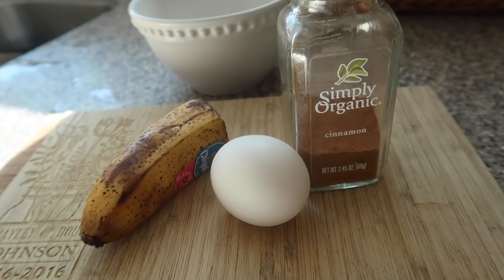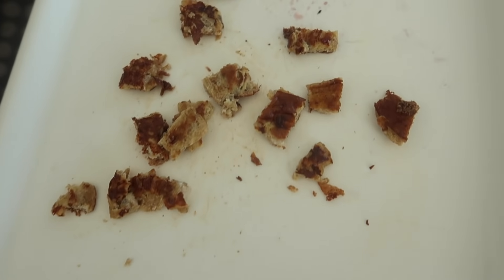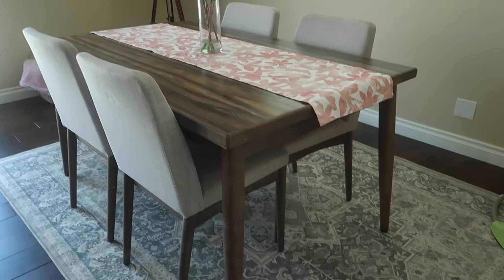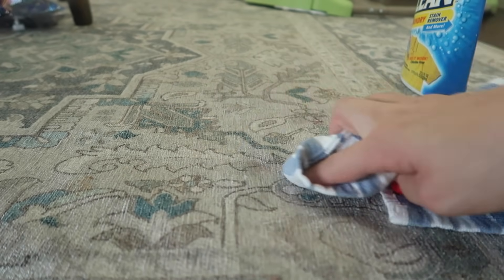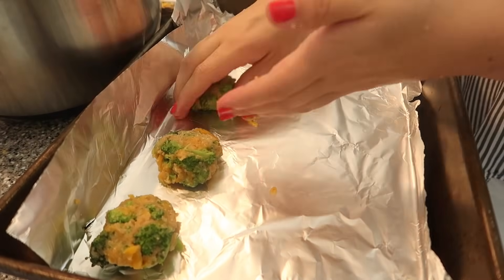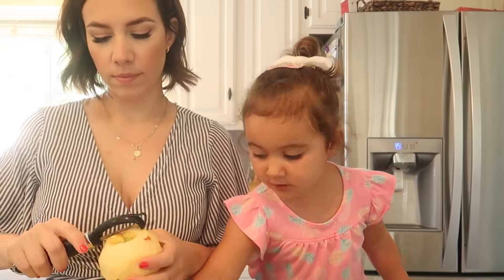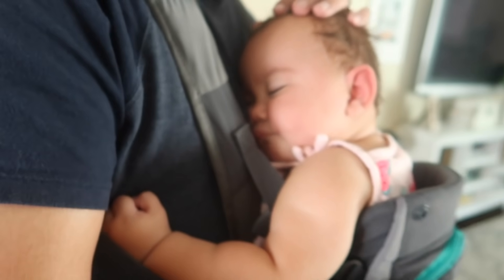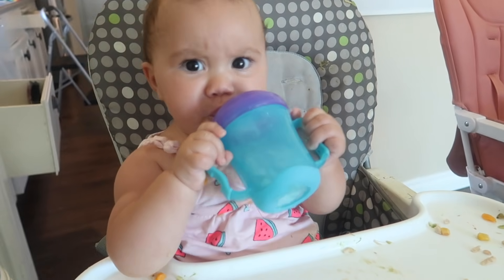WHAT MY 9 MONTH OLD EATS IN A DAY | HOMEMADE BABY FOOD IDEAS!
Today we're talking all about homemade baby food! From baby led weaning to purees, I've tried it all and have finally found the best combination for my 9 month old baby Scarlett. In today's video, I walk you through a typical day in the life of a baby and all the baby food she eats! Starting with breakfast, we usually serve her some type of grains with fruit and lunch and dinner is more focused on veggies and protein here and there. I hope you get inspired for your babies and find the baby food ideas helpful in some way!

BOON PULP FEEDER
BABY BULLET
SPOONS WE USE
SILICON BIB WITH TRAY THAT CATCHES FOOD
PINK LEATHER HIGHCHAIR- WE DO NOT LIKE THE GREY ONE
INSTANT POT

BANANA PANCAKES FOR BABIES/TODDLERS:
1/2 ripe banana mashed + dash of cinnamon, 1 cracked egg- mix it together and cook it on pan + serve!

Sign up for my FREE week long mini course about how to get started making money

A few years ago I started my YouTube channel where I documented my life as a new wife then shortly after I became a first time Mom to my now 2 year old girl Annabelle. Since starting my channel a few years ago, my husband and I have had our second baby Scarlett and have also started several online businesses that have allowed us to stay at home with our two girls and work as a family online. My channel's main goal is to share snippets of our life as a work from home Mom while offering inspiration to other fellow mompreneurs looking to make money online from home to create financial freedom for themselves and their families!